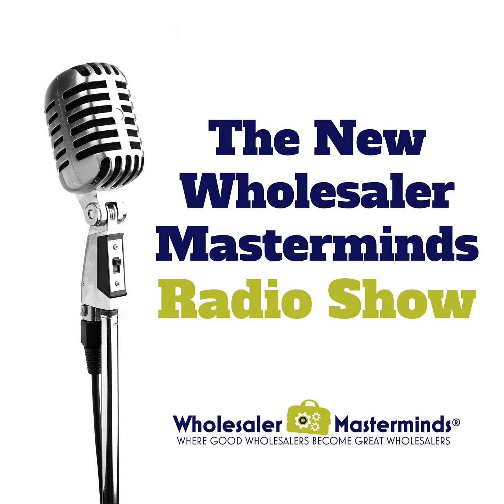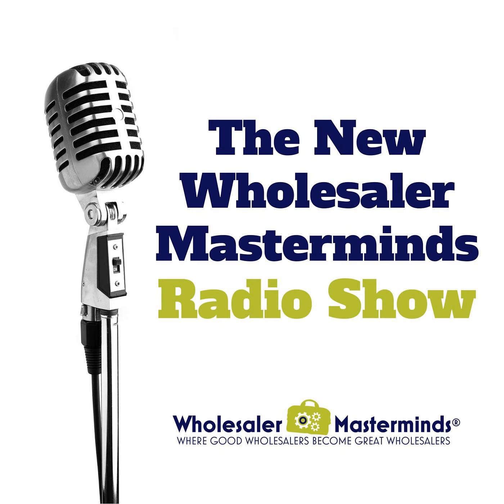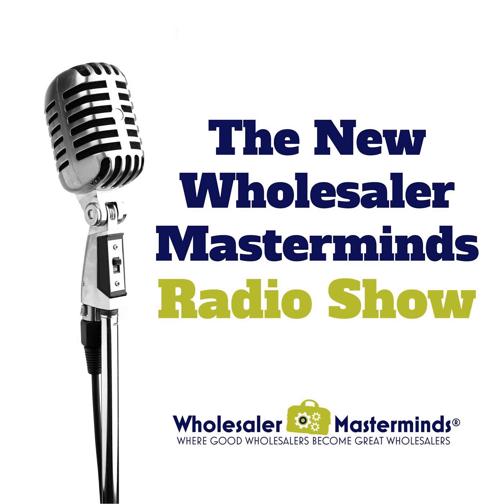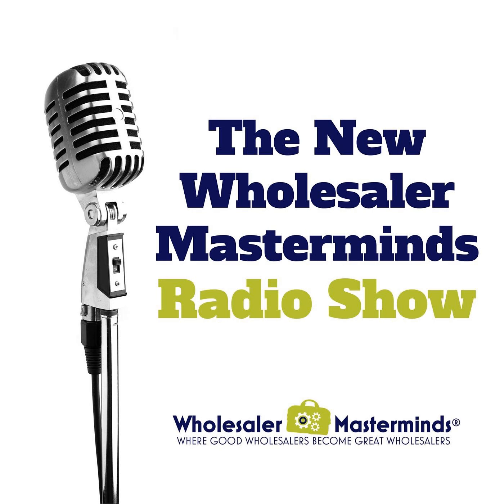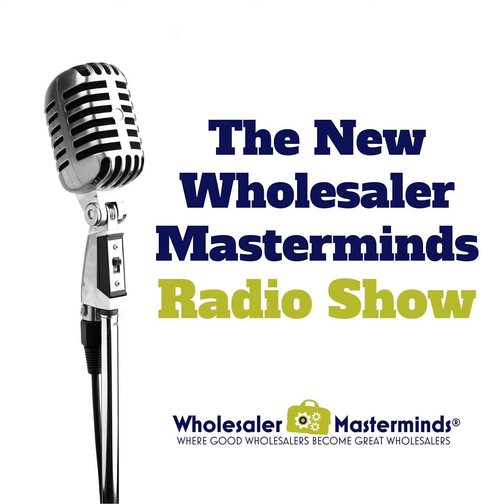806 33 Technology Ideas Wholesalers Can Use to Improve Their Practice: Wholesaler Tech Talk with...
About Austin Young: Austin is currently serving as CEO of Better Homes and Garden Young &amp; Company Real Estate in Greenville/Spartanburg, SC. He took on this role earlier this year partnering alongside his brother, TJ Young, to innovate the real estate industry by taking and applying the same technological and operational skills to Real Estate that has brought him success within the wholesaling industry.

 Prior to this role, he was a Business Development Director for John Hancock RPS, where he covered three sales teams across NC and VA. He was one of the youngest wholesalers to make it out to the field, known in his territory as the “Advisor Technologist” and led the 2019 year in sales production for his role.

As a special for our listeners, mention Wholesaler Masterminds to receive one free month of access with an annual commitment.